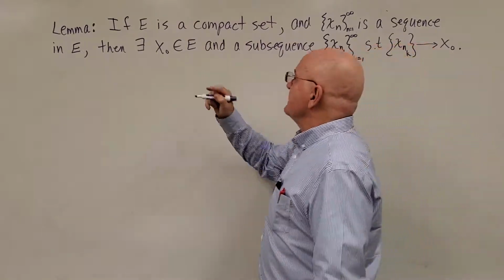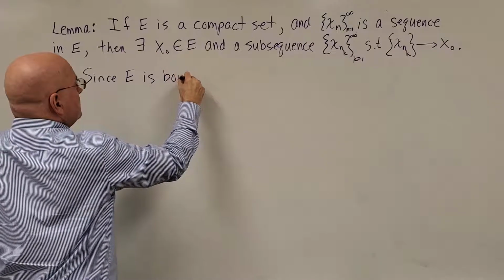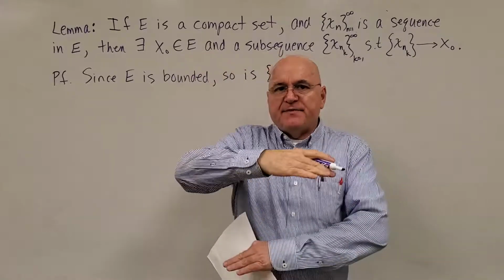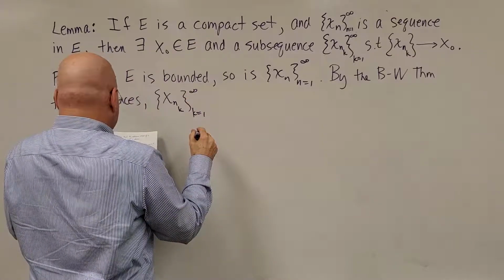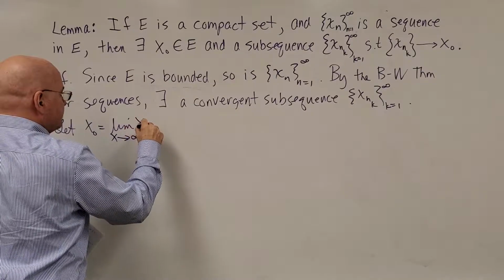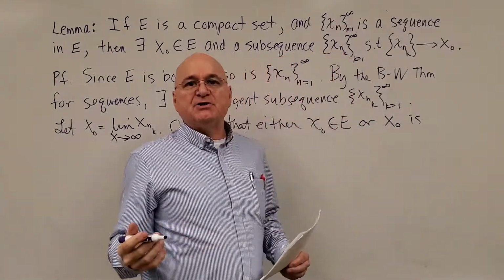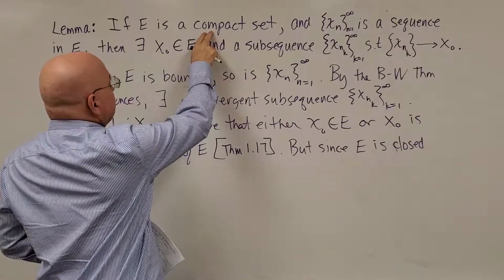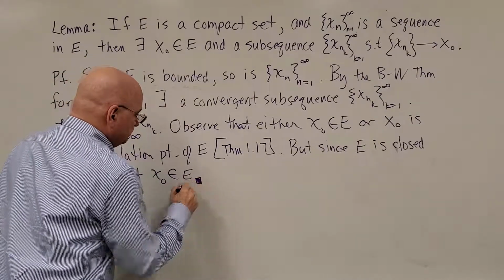Real Analysis I (lec. 3.4.B) Properties of Continuous Functions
We discuss properties of continuous functions, uniformly continuous functions, compact, sets, and connected sets, as well as Bolzano's Theorem.